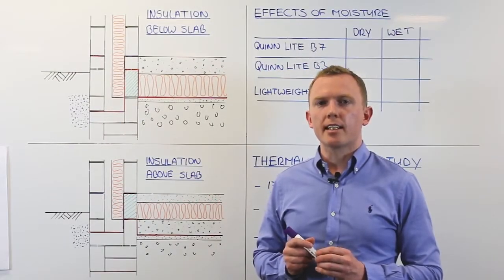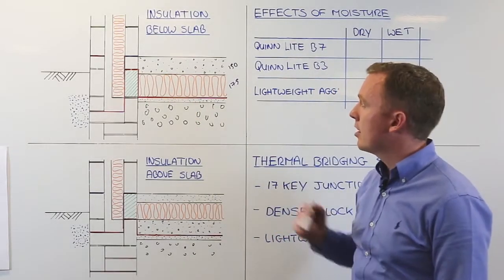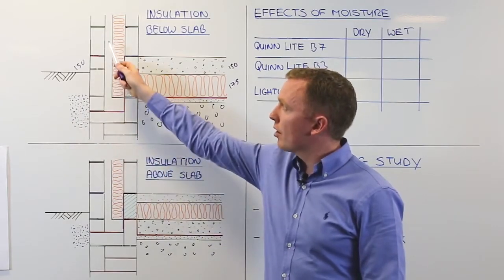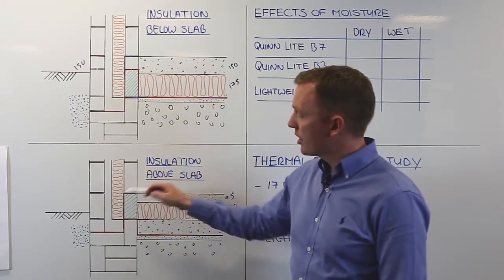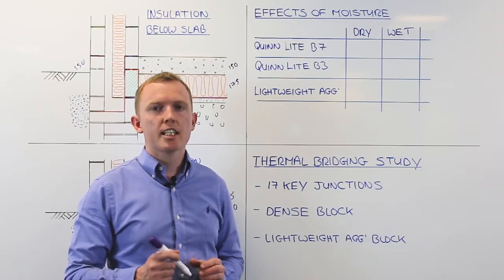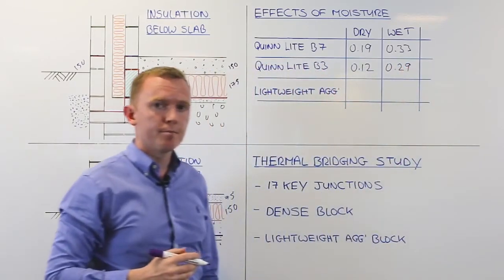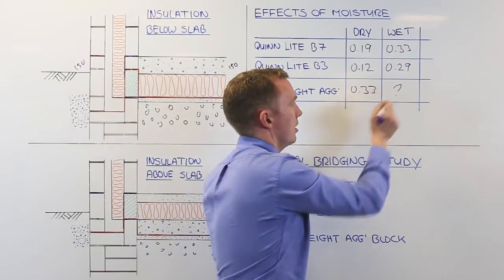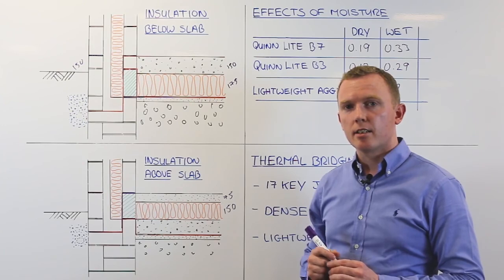Do I need to coat Aircrete thermal blocks blocks in Bitumen?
In the latest “Your Questions, Answered” video, we explore a common enquiry into our technical department relating to the use of our Aircrete thermal blocks below DPC, and if there is a requirement for tanking the blocks in the bitumous type substance for use in this application.
We show how to eliminate the need to coat the Mannok aircrete thermal blocks, using two common examples of floor to wall details.
The video also highlights the impact of moisture on the thermal performance of Mannok Aircrete blocks,  and how this compares to a dry lightweight aggregate block.